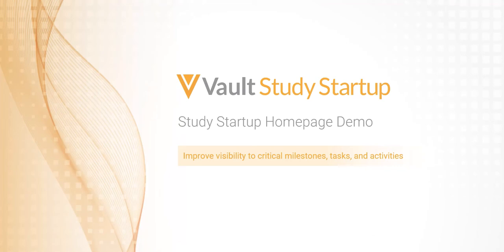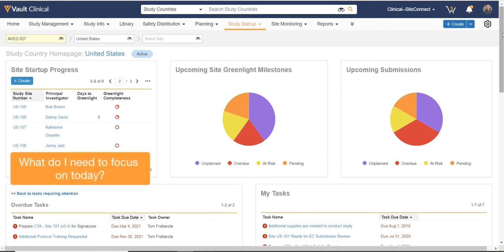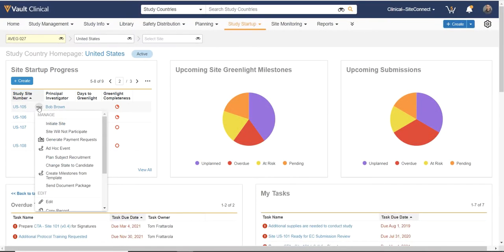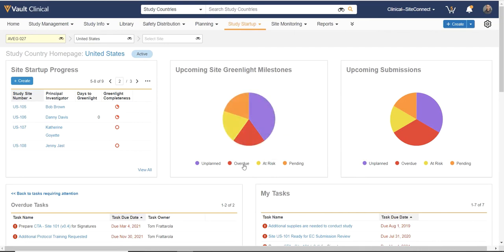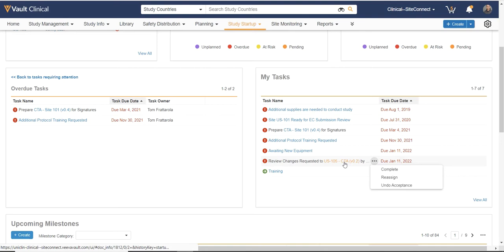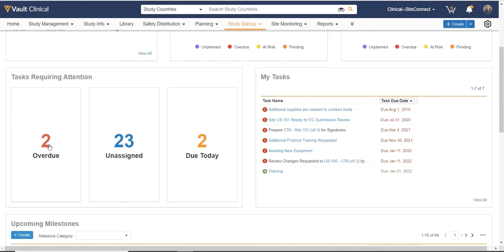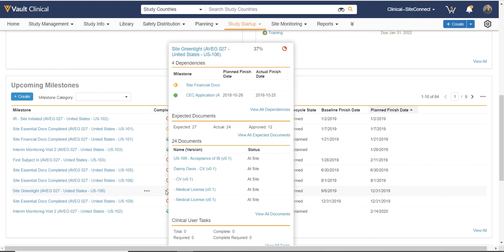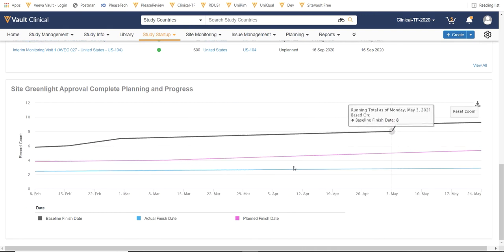Veeva Vault Study Startup Demo: Study Startup Homepage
See how Vault Study Startup gives study start-up specialists and managers complete visibility into critical milestones, tasks, and activities with a dedicated homepage in this 3 minute video.